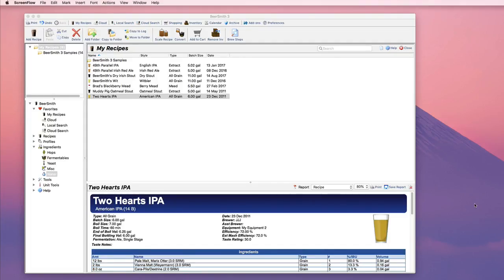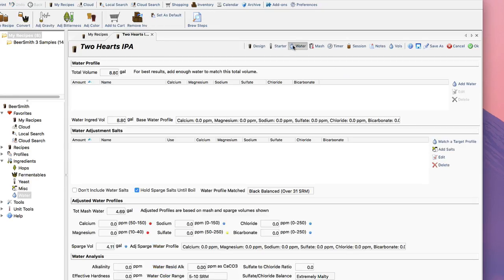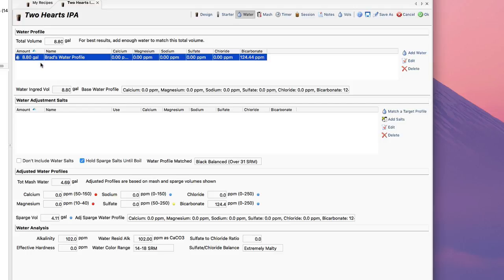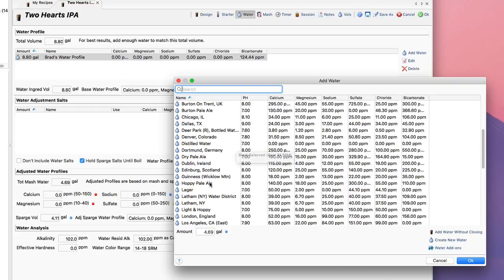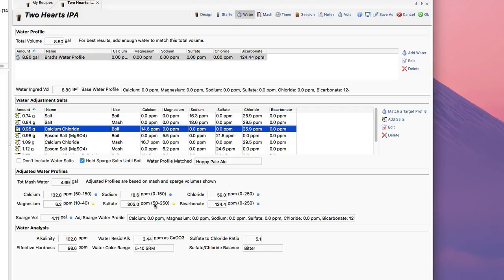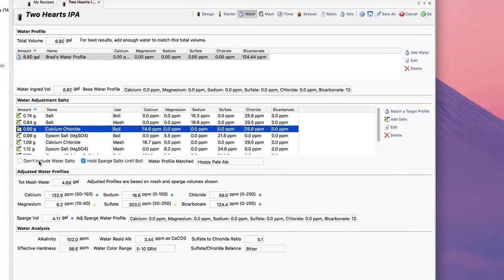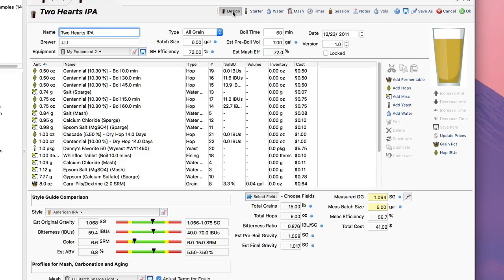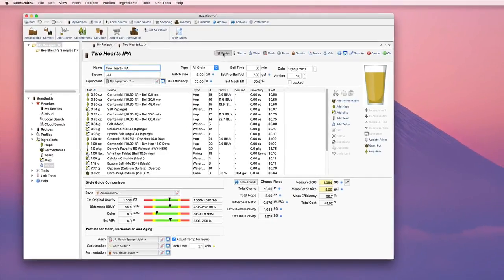Adjusting Your Water Profile in BeerSmith 3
A tutorial on how to adjust your water profile when building a recipe in BeerSmith 3 beer brewing software.  You can download a trial version of BeerSmith or watch additional videos